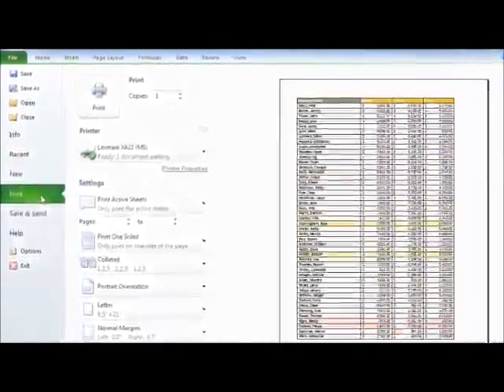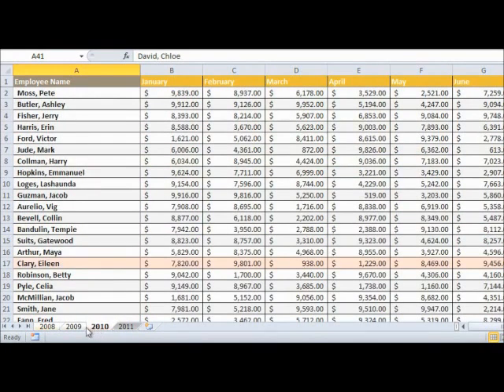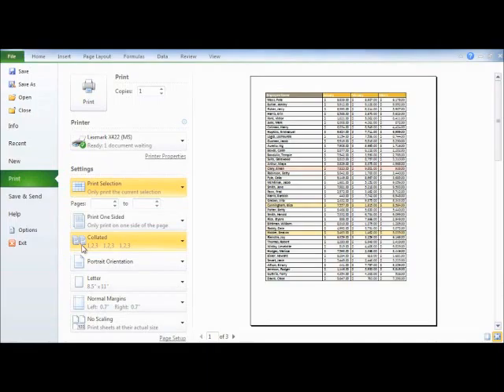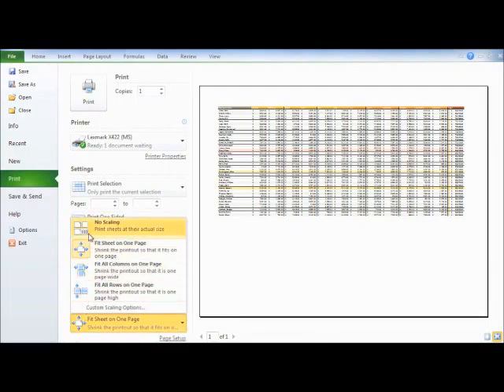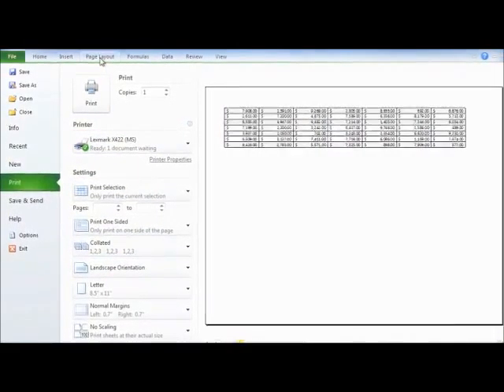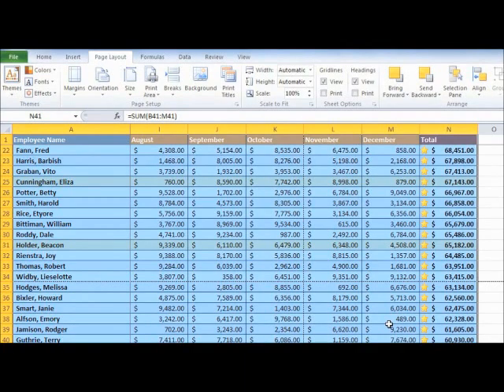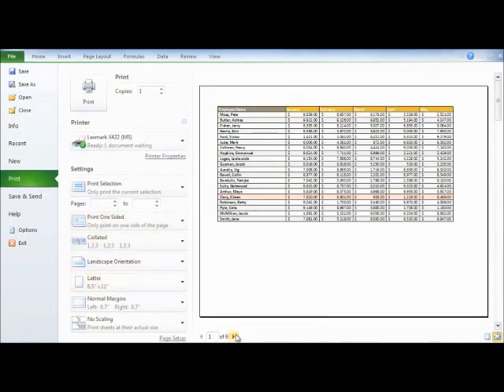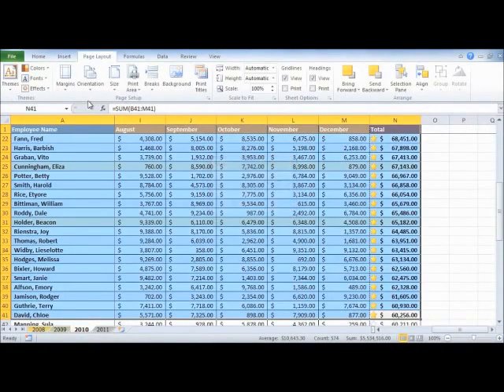Excel printing in excel 12